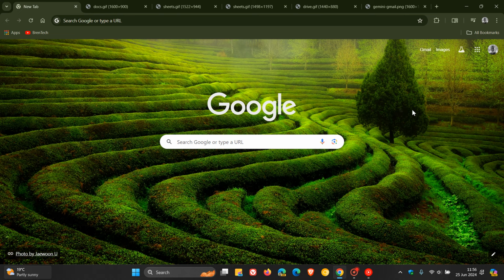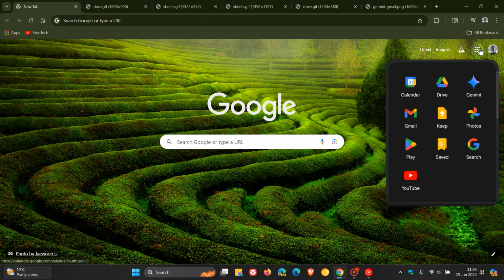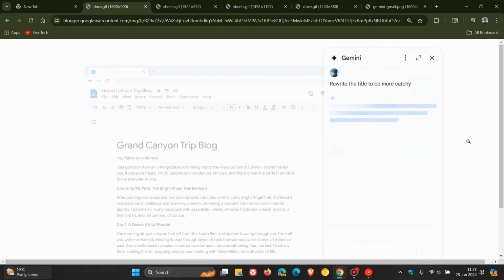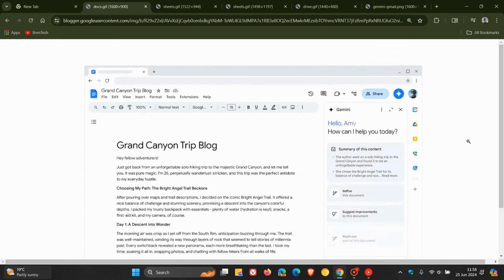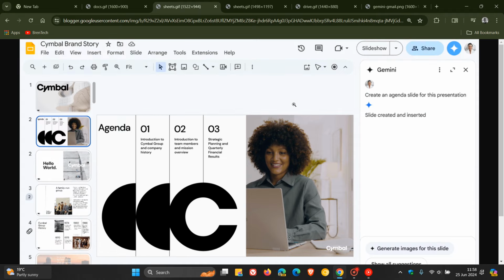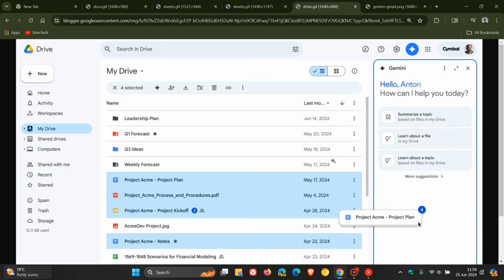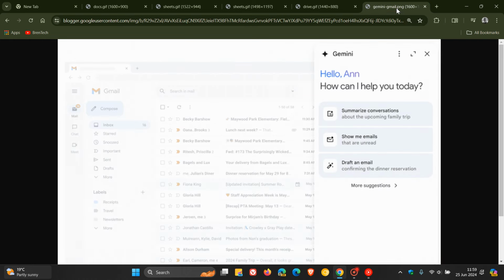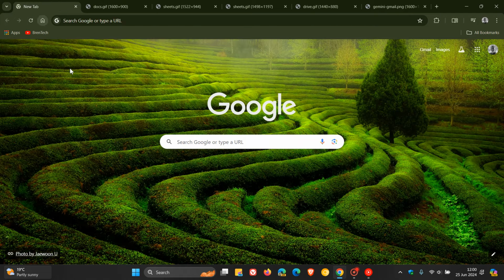Gemini Side Panel is now rolling out to Google Docs, Sheets, Slides, Drive & Gmail, but at a Price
According to Google, through the side panel, Gemini can assist you with summarizing, analyzing, and generating content by utilizing insights gathered from your emails, documents, and more—all without switching applications or tabs.